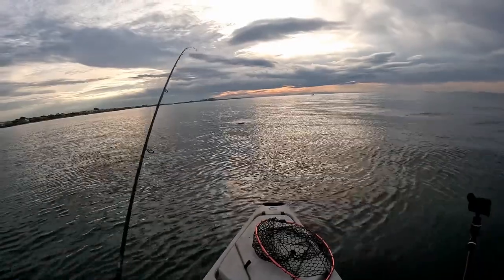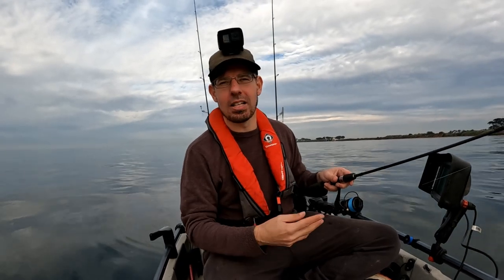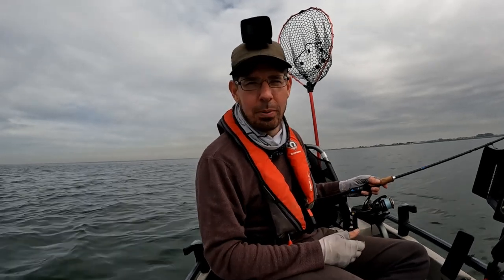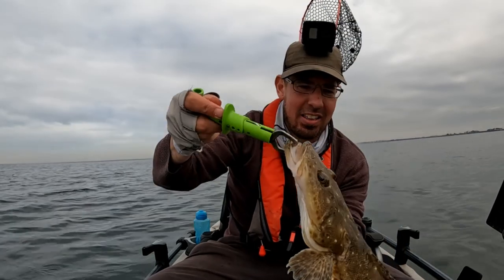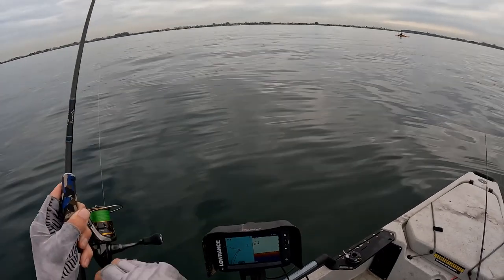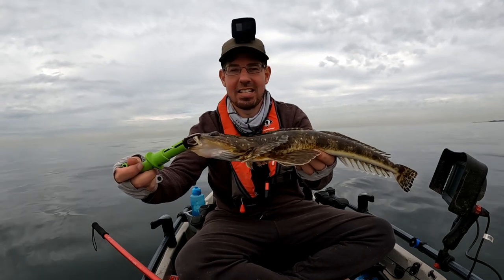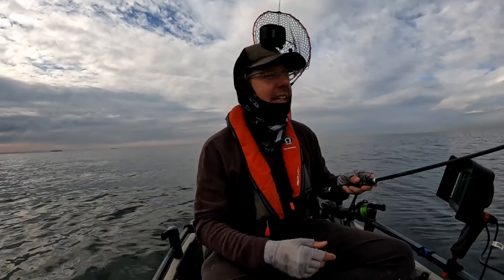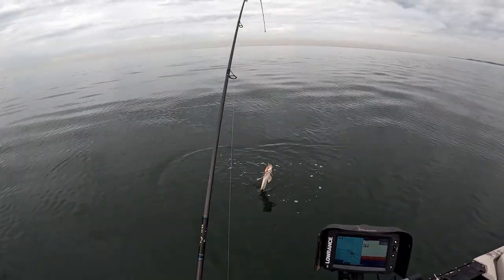This Soft Plastic CATCHES BIG Flathead !!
An epic session fishing locally on my hobie pro angler kayak with soft plastics in calm conditions. Trailing the 4 inch Kietech Easy Shiner an awesome looking paddle tail that is prawn scented test and review.

**BECOME A FISHINGMAD MEMBER** Exclusive Fishing Workshops, Exciting Monthly Giveaways, Fishing Reports with GPS Coordinates, Member Podcast, Catch of the month competitions, Interactive Maps, Gear Guides, Rigging Tutorials, Kayak Club, Tackle Talks, Sounder School, Fish Prep Lessons & More